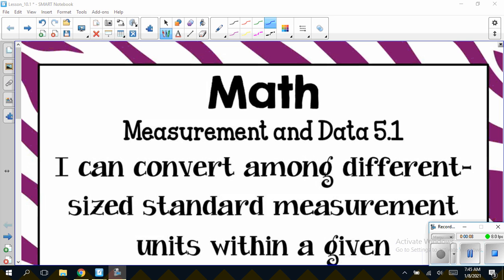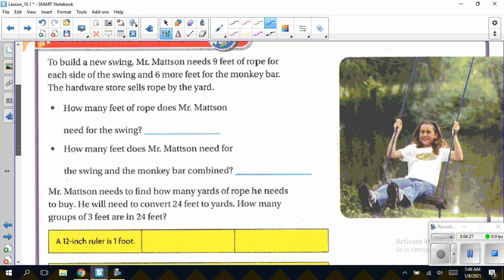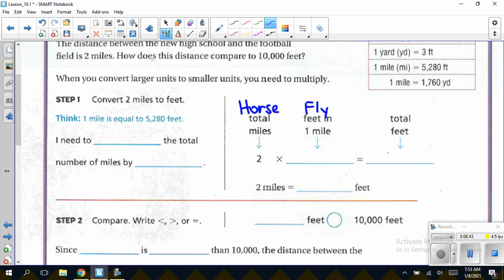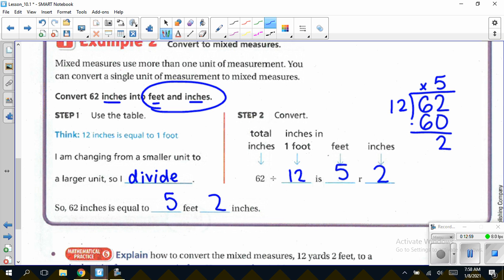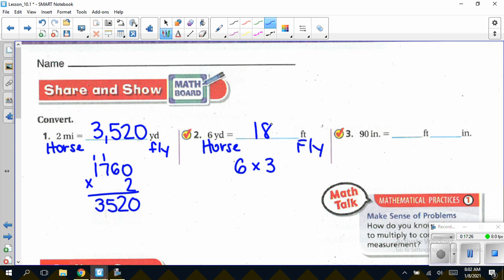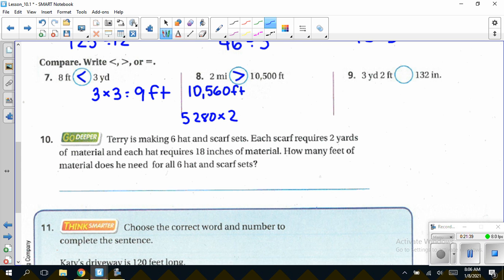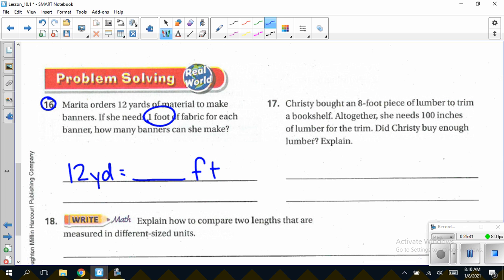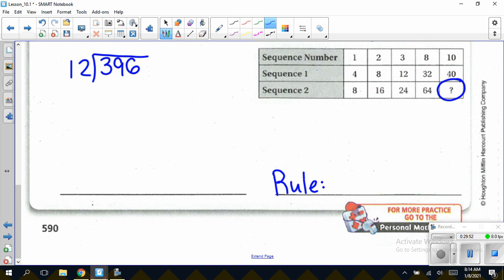Go Math Grade 5 Lesson 10 1 video